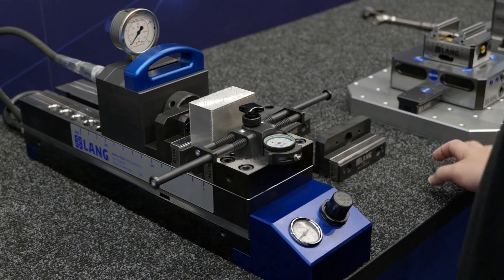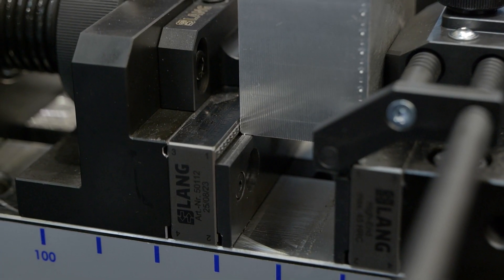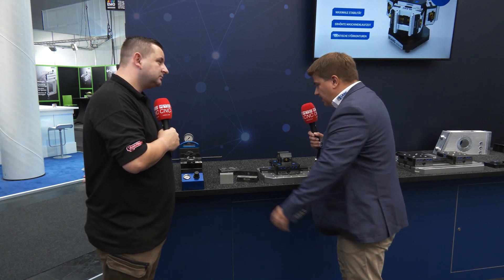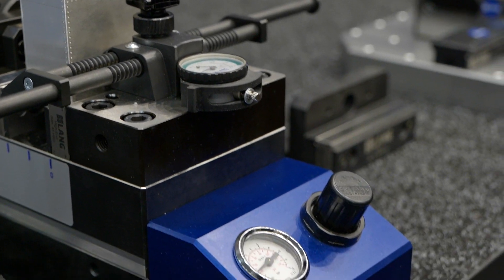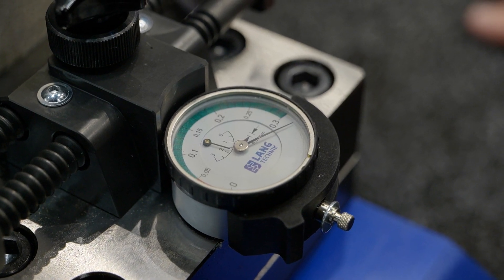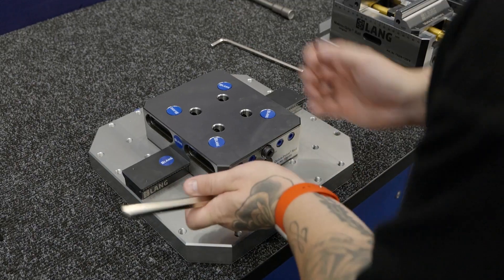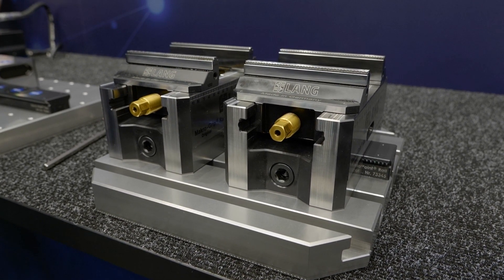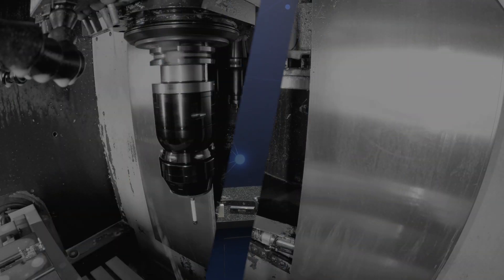Boost Your Clamping Force by 60%: Lang Technik's Upgraded Stamping and New Rail System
Looking to significantly increase your clamping force while cutting down setup time? Lang Technik's latest workholding solutions may be just what you need.

Join MTDCNC's Tom Skubala as he explores Lang Technik's booth at EMO 2023, Europe's premier machine tool technology show.

Tom talks to Tobias Farr about Lang Technik's new and improved stamping technology, which now features a fully serrated design for 60% more gripping force, as well as their innovative rail system for zero-point plates and vices.

Discover how the fully serrated stamping technology can up your clamping game by 60%, and learn about Lang Technik's versatile and quick-positioning rail system.

The upgraded stamping unit, dubbed "FS" for "Fully Serrated," doubles the number of holding teeth, resulting in a whopping 60% more clamping force. Also, don't miss the quick and efficient rail system that requires just one screw for setup but offers repeat accuracy of five microns.

For those seeking to up their clamping force and streamline operations, this MTDCNC video is a must-watch. Learn how Lang Technik's upgraded stamping and rail systems can make a difference in your machining processes.

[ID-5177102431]